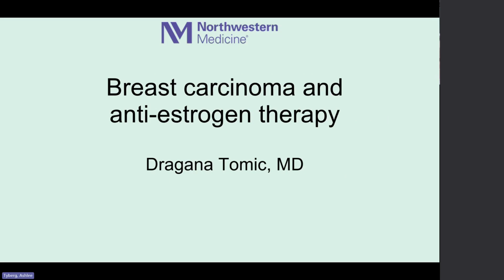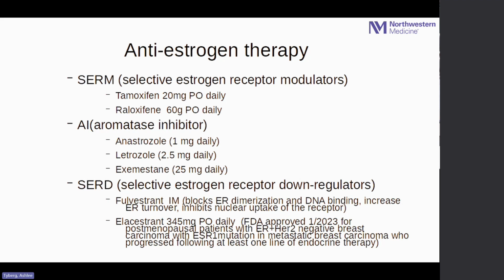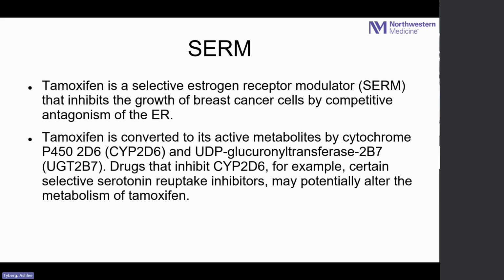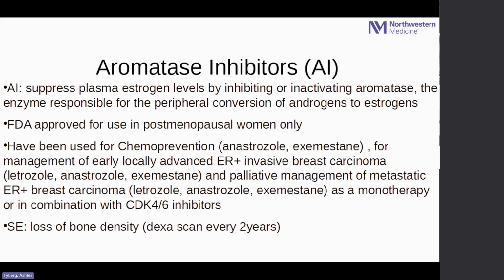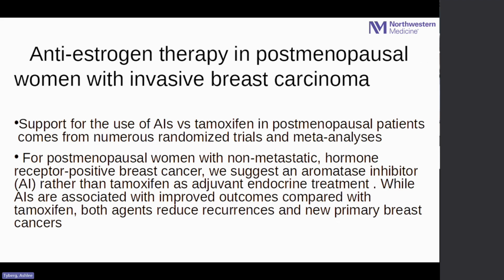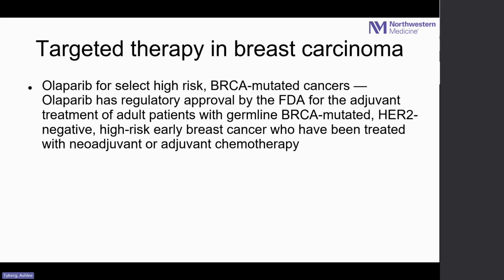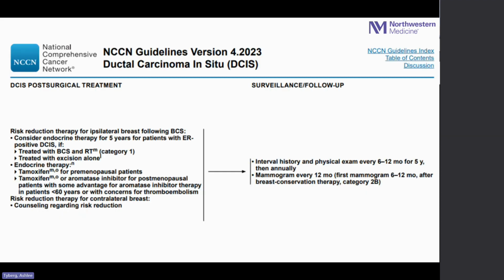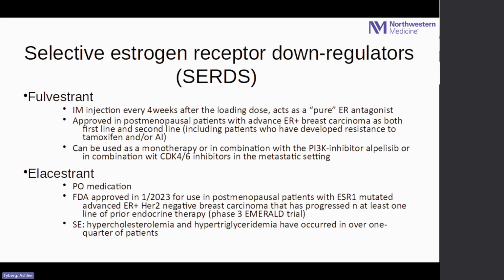Cancer Treatment Without Chemotherapy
What is hormone therapy? Hormone therapy (also called hormonal therapy, hormone treatment or endocrine therapy) slows or stops the growth of hormone-sensitive tumors. It does this by blocking your body’s ability to produce hormones or by interfering with effects of hormones on breast cancer cells. Learn how hormones can treat breast cancer.